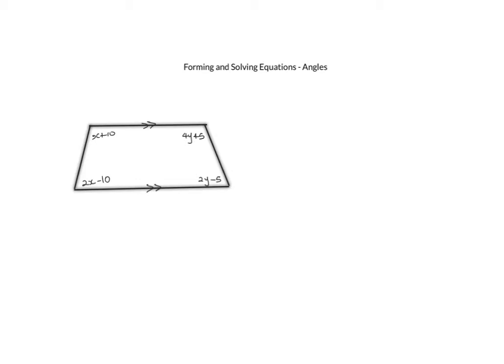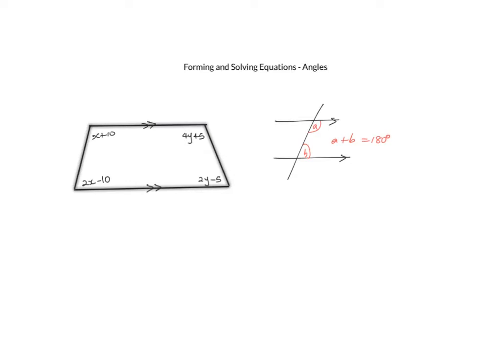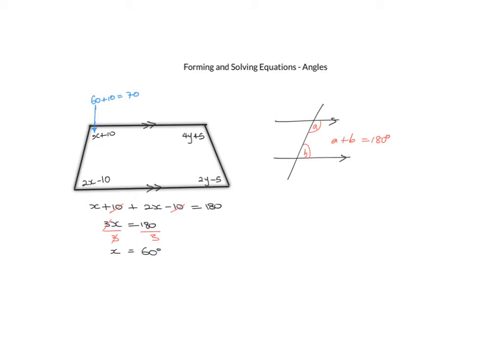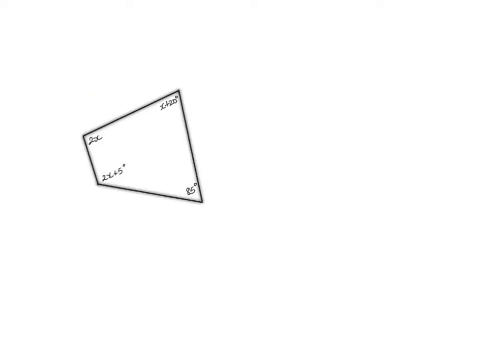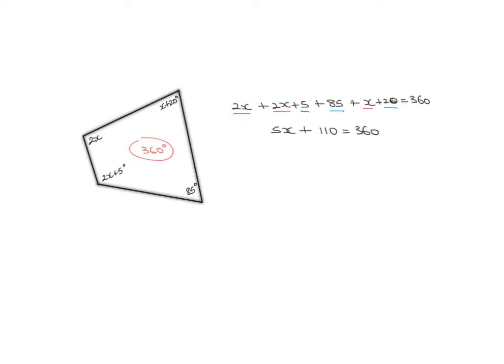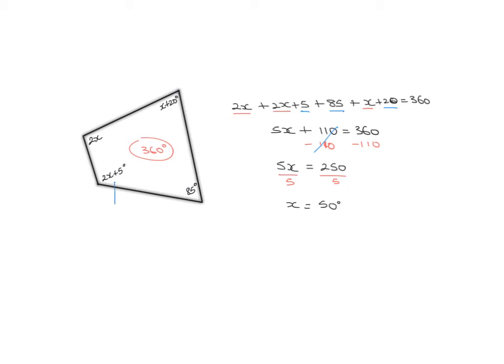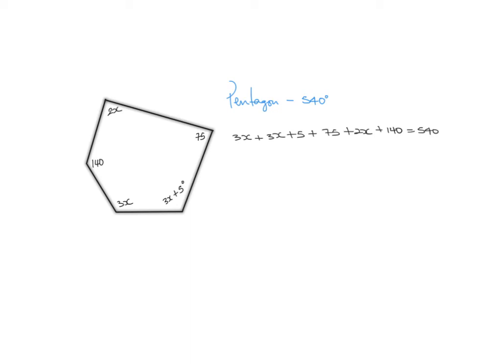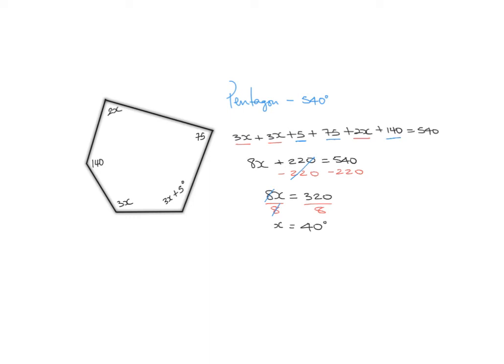How to form and solve equations with angles in polygons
In this video, we looked at forming and solving equations with a specific focus on using angles.